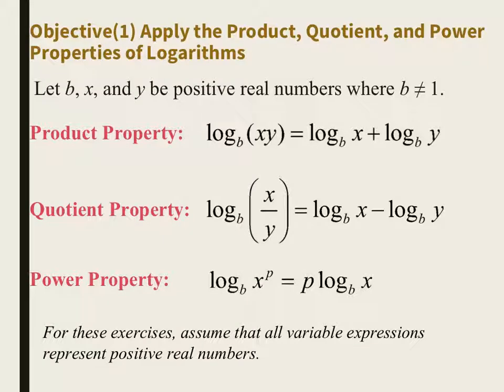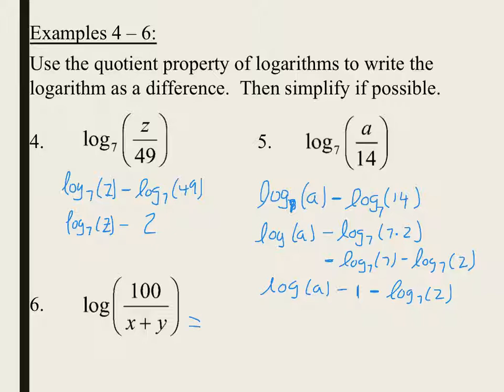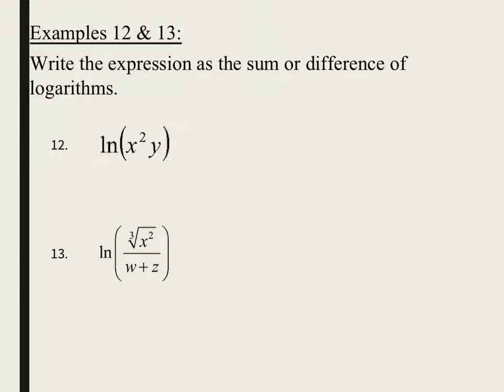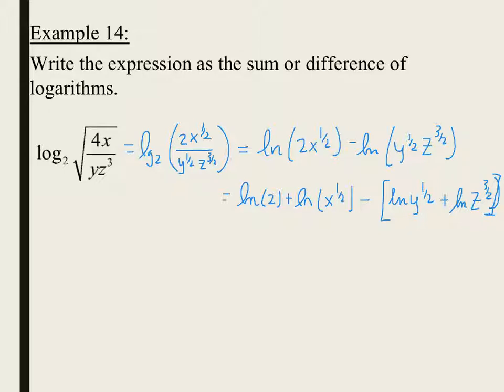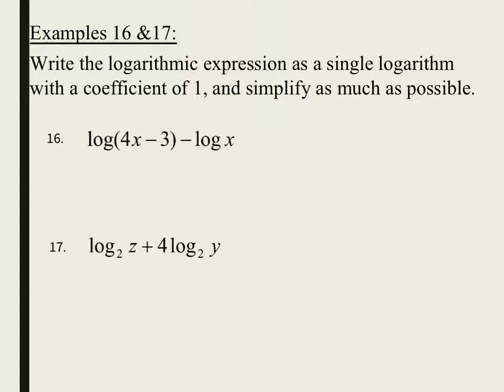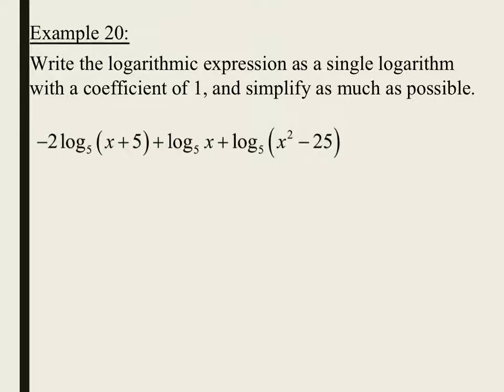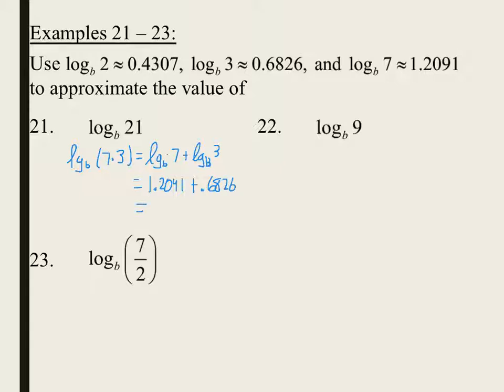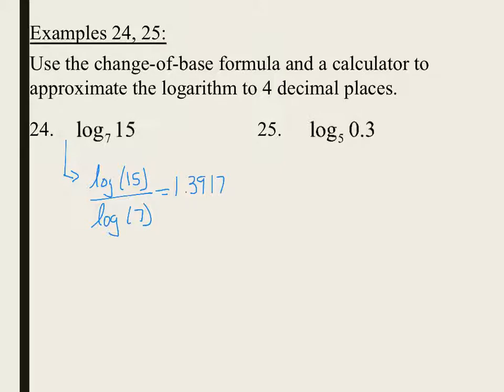College Algebra: Rules of Logs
Using the Rules for Logarithmic Functions.